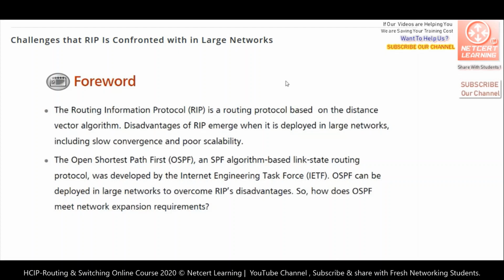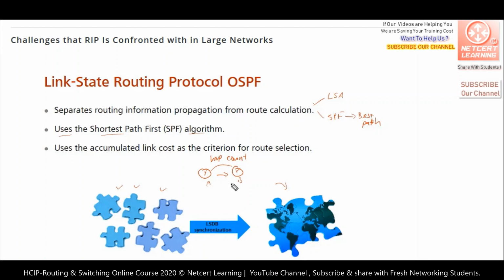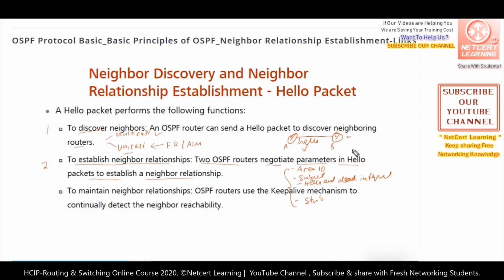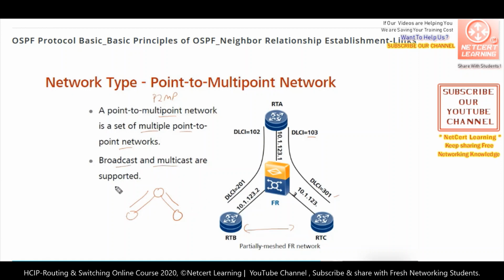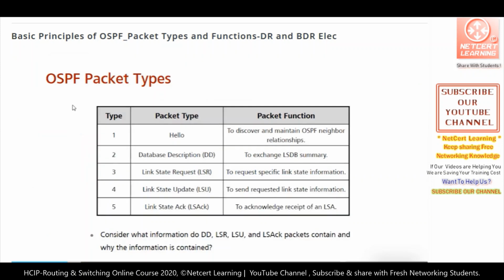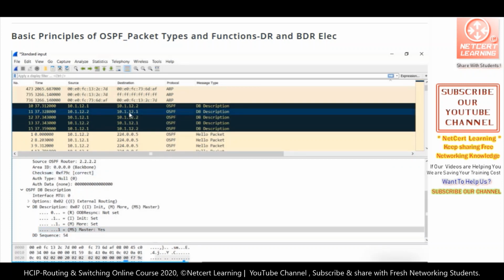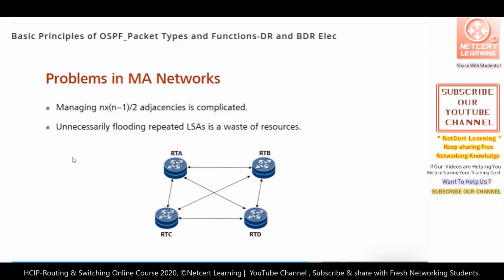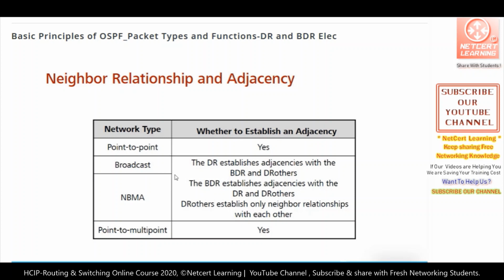Lecture 01:OSPF Routing Protocol overview in Huawei | HCIP HCNP Routing & Switching 2020 Course